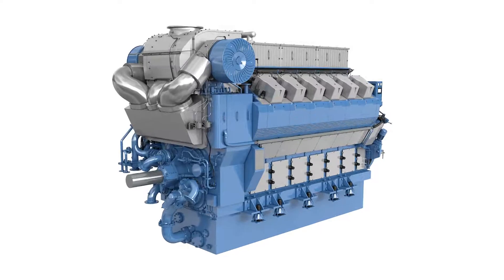Rolls-Royce | Johanna Wreime on the B33:45 V-line version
Johanna Wreime talks about the V-line version of our highly successful B33:45 engine series